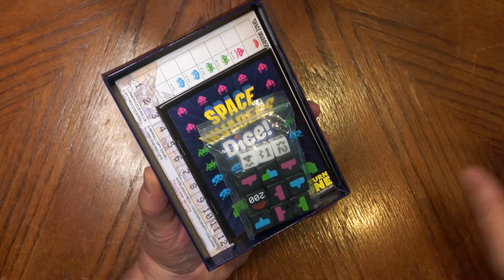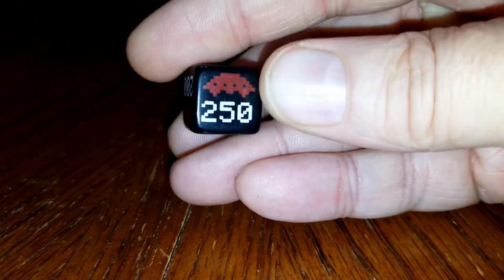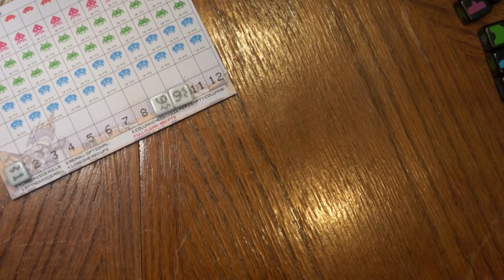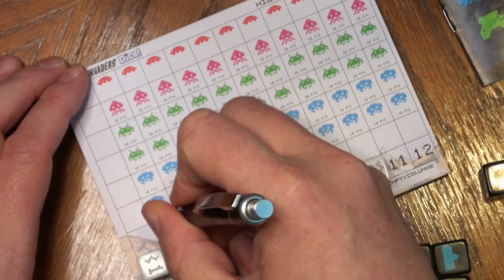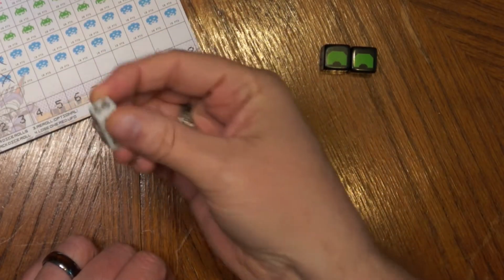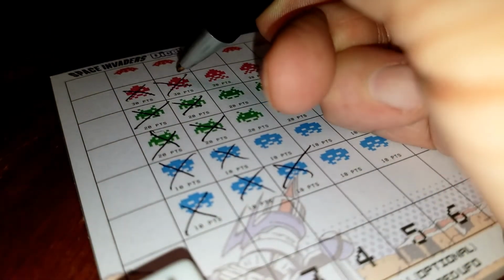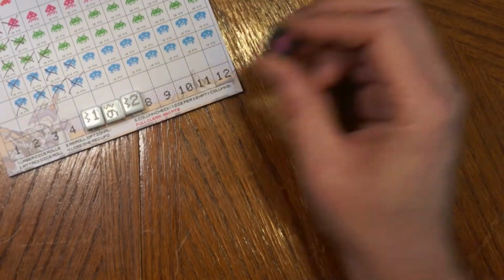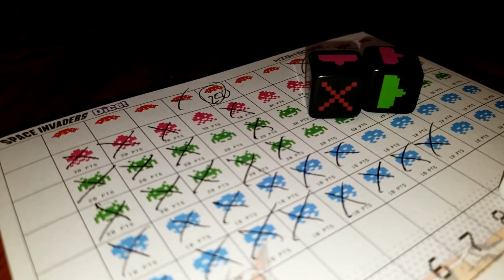Space Invaders Dice Game | Space Combat on your Tabletop? | GenXGrownUp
Are you ready for '80s arcade space combat in real life? Then look no further as Jon demonstrates a new nostalgic tabletop throwback, the Space Invaders Dice Game!

We love video games, we love tabletop games & we love dice games so let us guide you through the Space Invaders fun!

✔ B U Y   Y O U R S